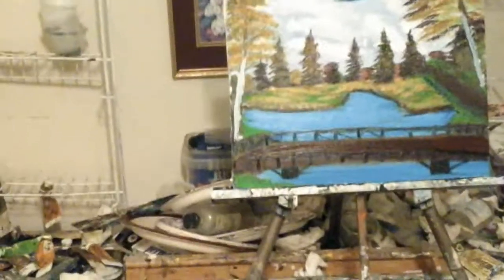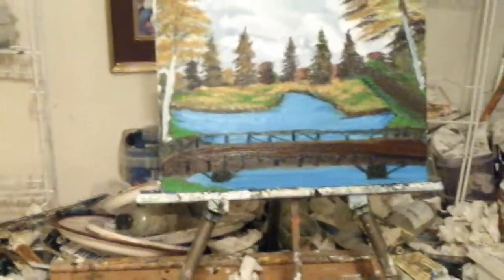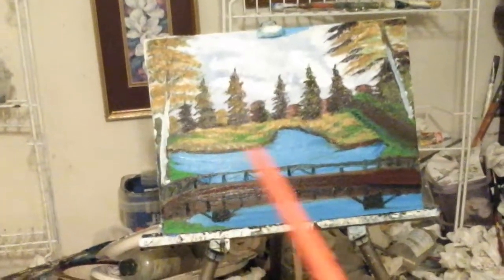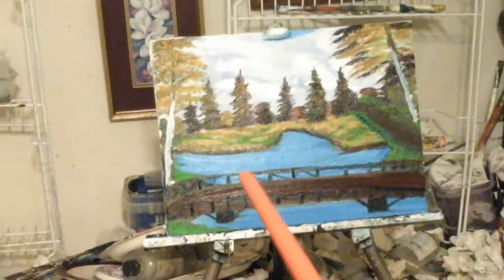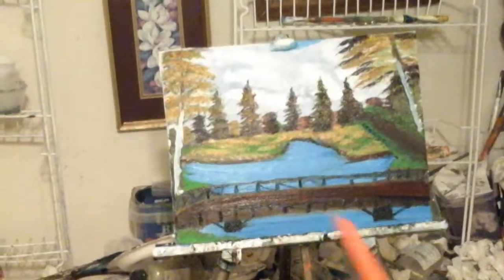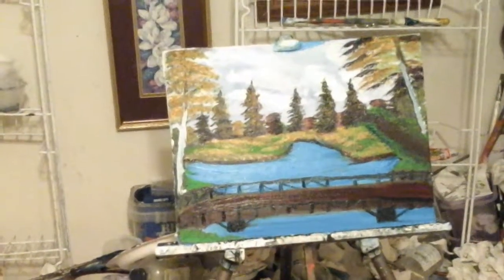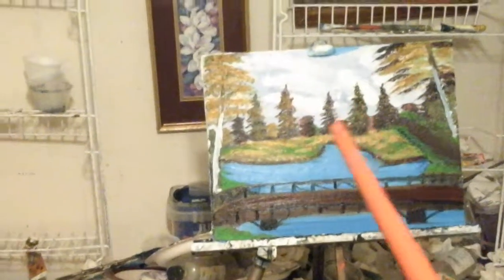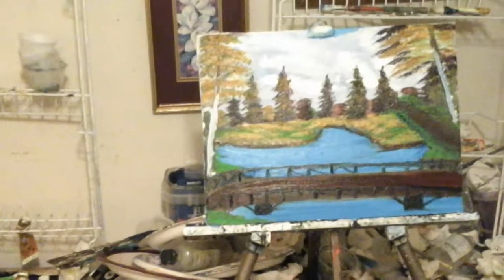Old bridge at fall time by artist mark